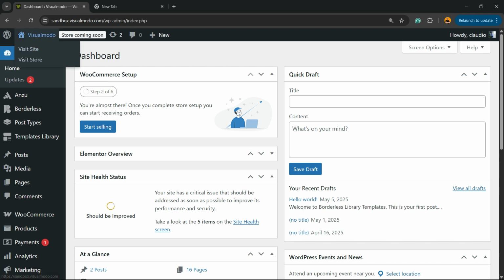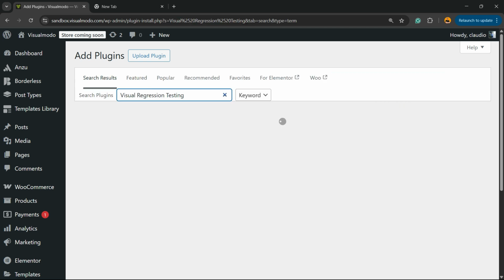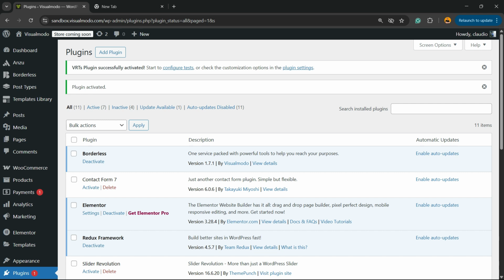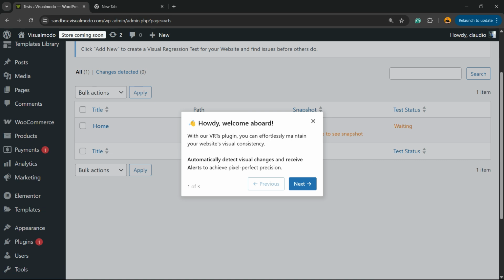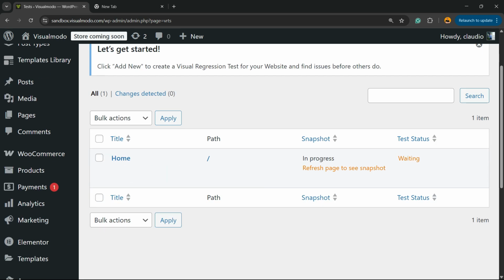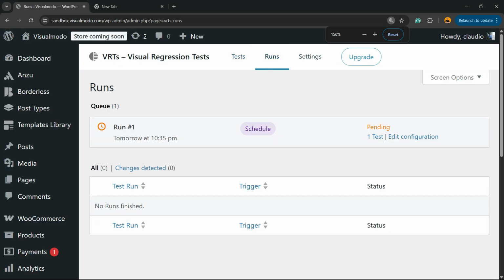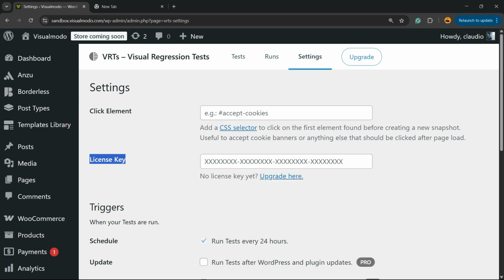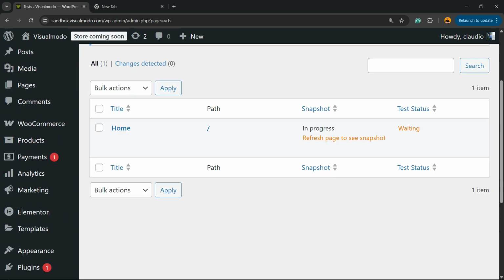How to Easily Do Visual Regression Testing in WordPress FOR FREE?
🧐 Want to make sure design changes or updates don’t break your WordPress site visually? In this step-by-step tutorial, you’ll learn how to do Visual Regression Testing in WordPress — completely FREE and without coding! 🔍✨

Visual regression testing helps you compare your website’s before-and-after screenshots to catch design bugs, layout issues, or unexpected style changes — making it a must-have tool for developers, designers, and site owners.

In this video, you’ll discover:
✅ What is visual regression testing and why it's important
✅ The best free tools to test WordPress site design visually
✅ How to set up and run a visual comparison
✅ Tips to maintain design consistency after updates or theme changes

Perfect for developers, designers, freelancers, and WordPress users who care about site quality and user experience!
💬 Have you ever had a layout break after an update? Share your experience in the comments!